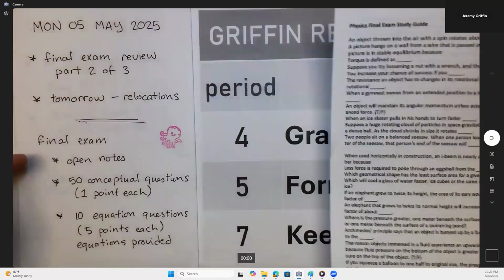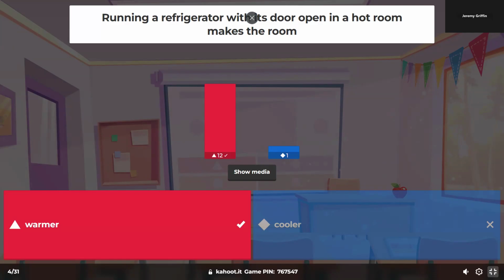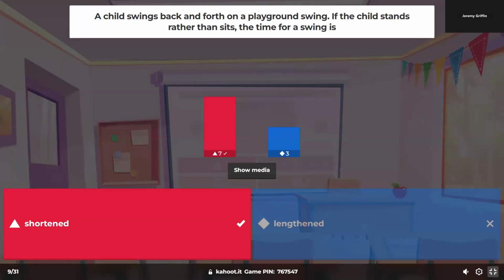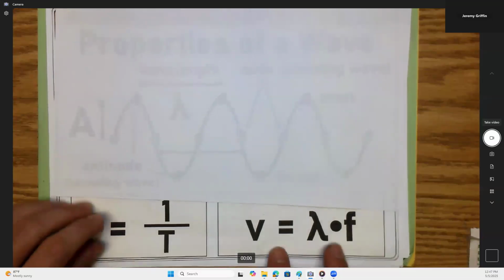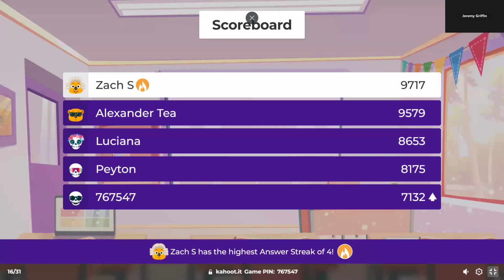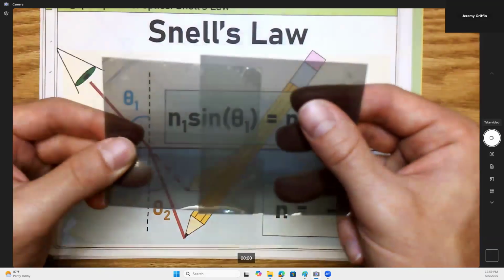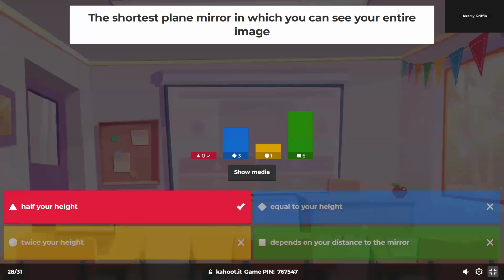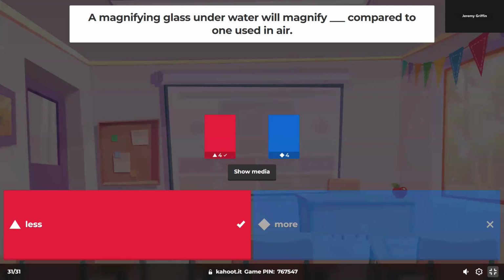2025 0505 - Physics Day 162 - Final Exam Review Part II